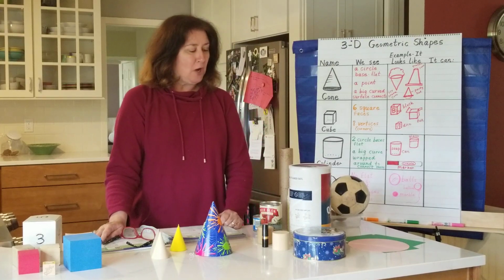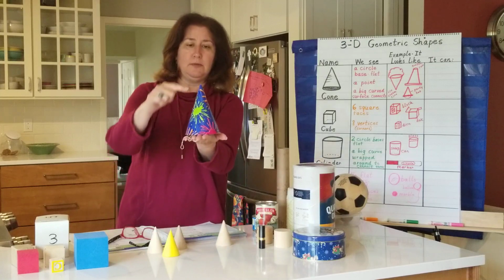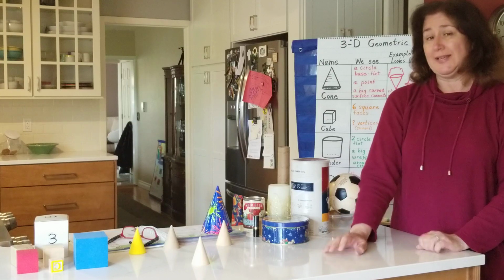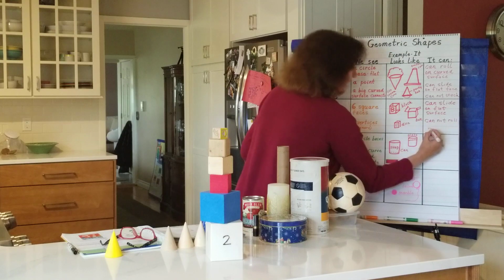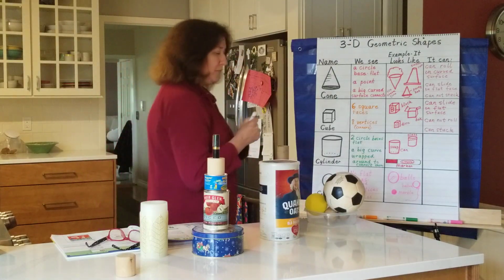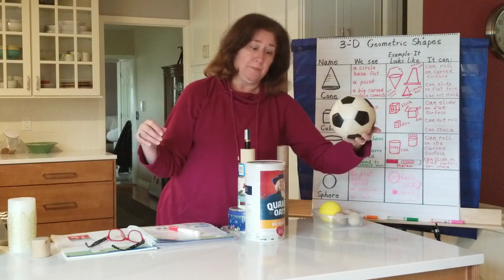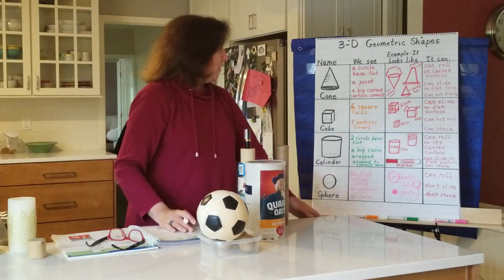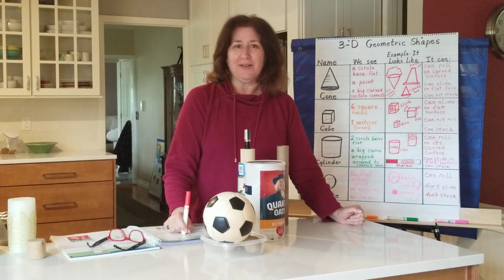Mrs. Griffith 2010-05-14 Math Shapes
OLL Kindergarten Aspects of different 3D objects